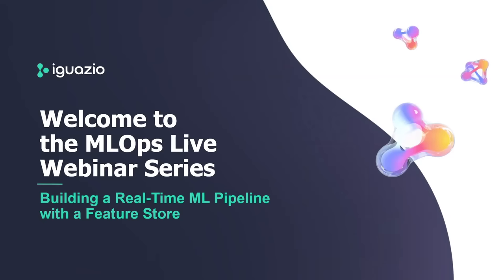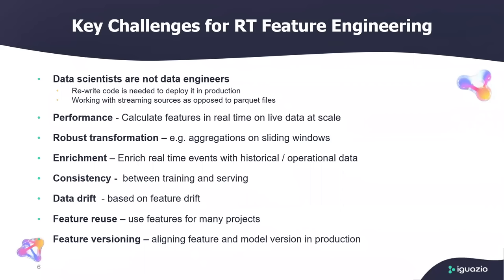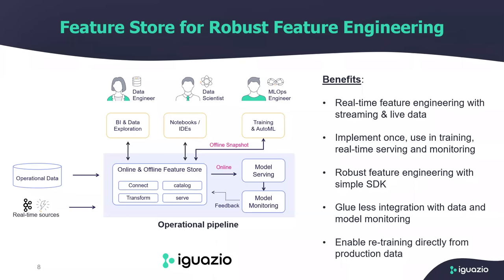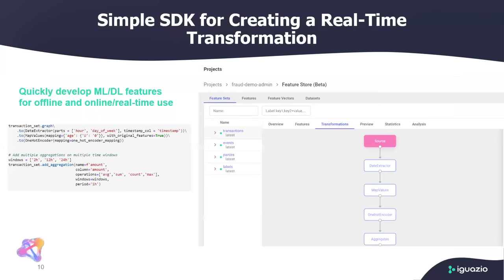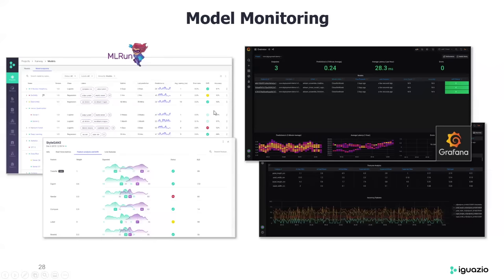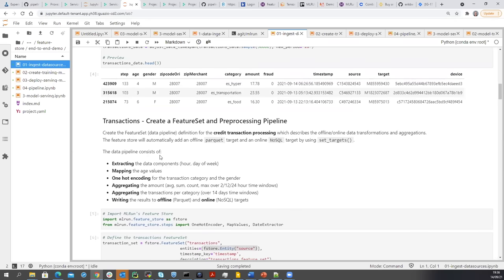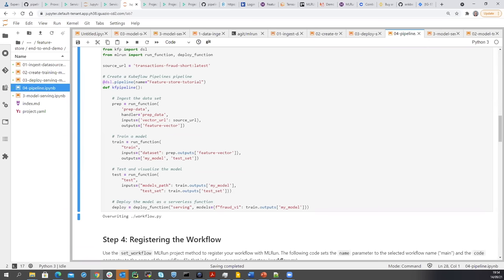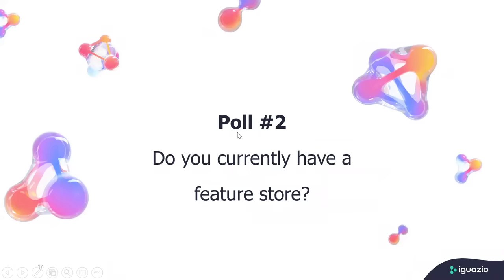Building a Real-Time ML Pipeline with a Feature Store - MLOps Live #16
With the growing business demand for real-time use cases such as NLP, fraud prediction, predictive maintenance and real-time recommendations, ML teams are feeling immense pressure to solve the operational challenges of real-time feature engineering for machine learning, in a simple and reproducible way. This is where online feature stores come in. An online feature store accelerates the development and deployment of online AI applications by automating feature engineering and providing a single pane of glass to build, share and manage features across the organization. This improves model accuracy, even when complex calculations and data transformation is involved, saving your team valuable time and providing seamless integration with training, serving and monitoring frameworks.